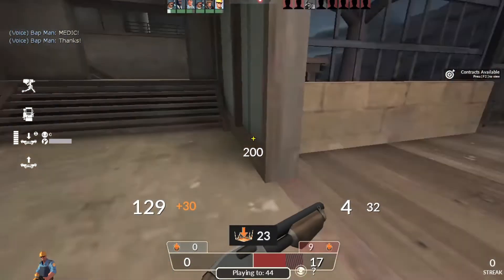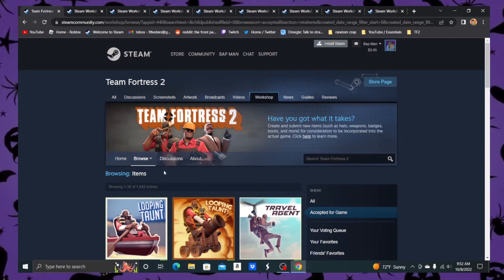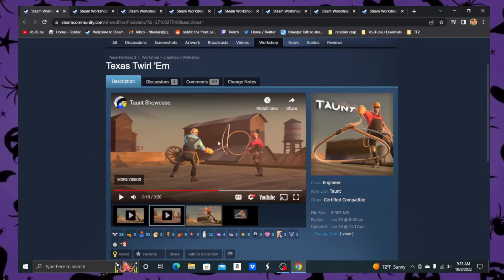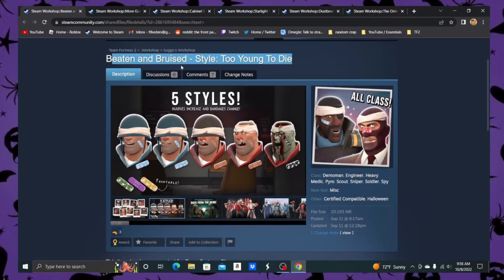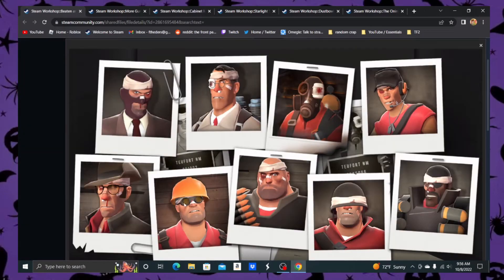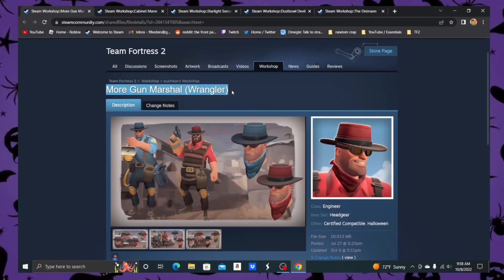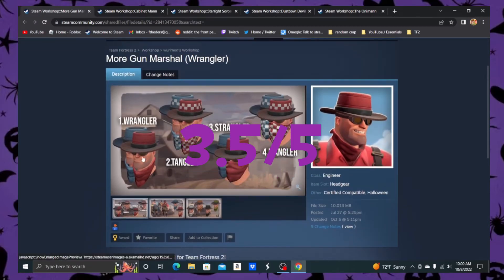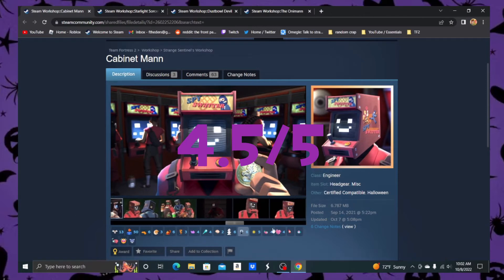[TF2] Scream Fortress 2022! Engineer Review! - Bap Man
Today I review all of the new Engineer cosmetics from Scream Fortress 2022, and oh boy a lot of them are pretty bad. Also editing and thumbnail making and uploading is for losers lol.